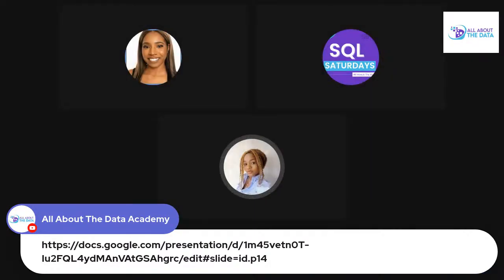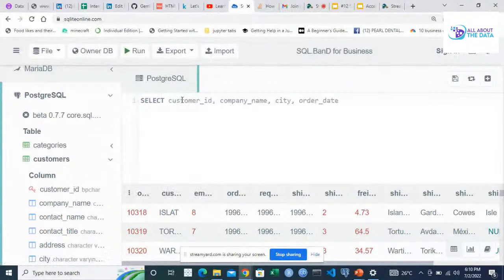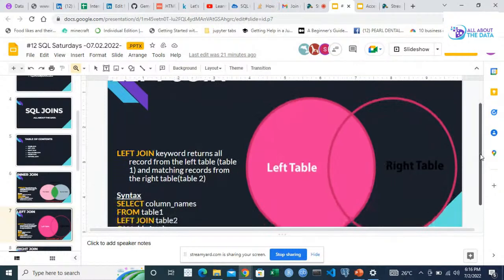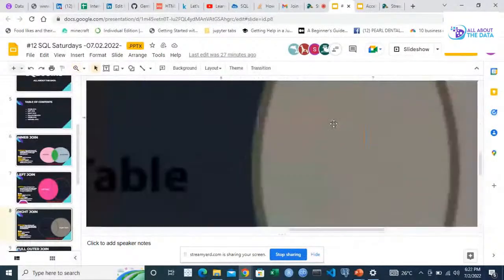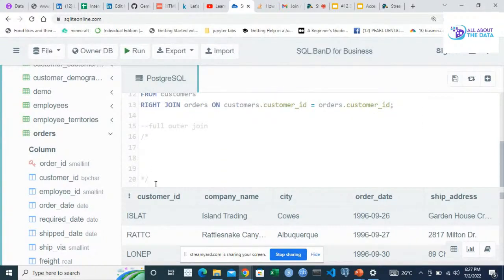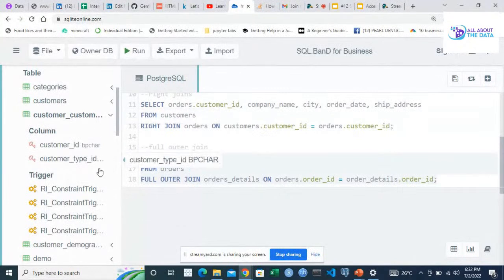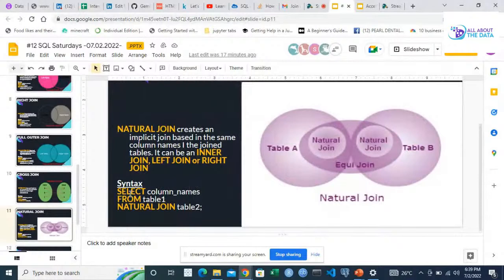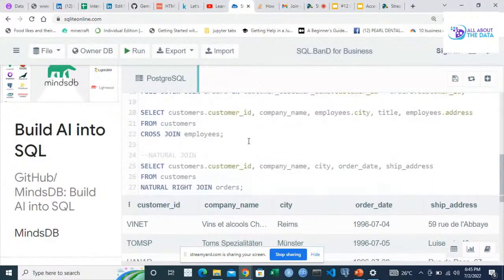SQL Saturday Study Session #12 ( JOINS )